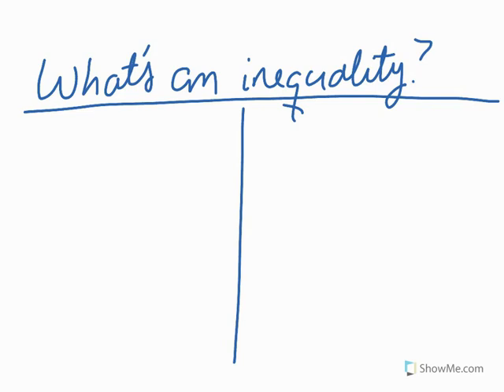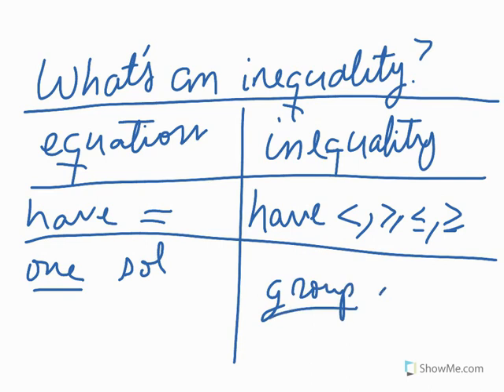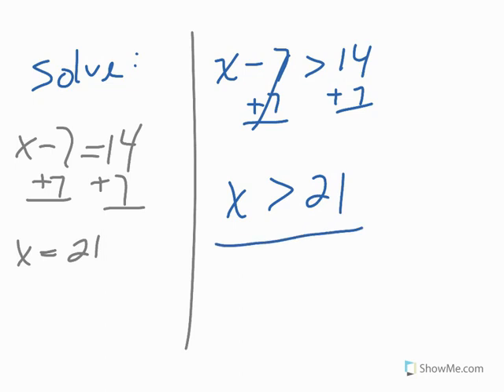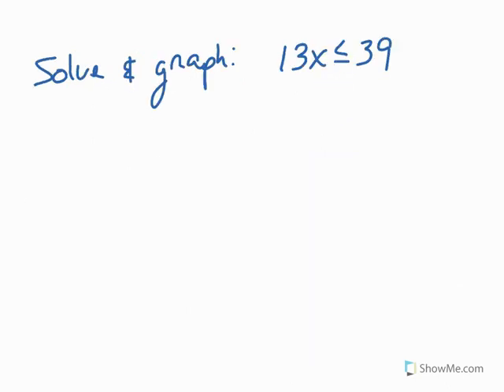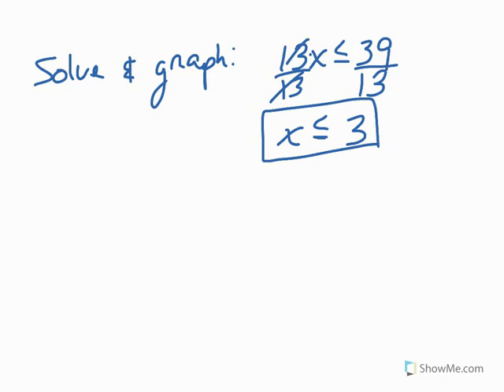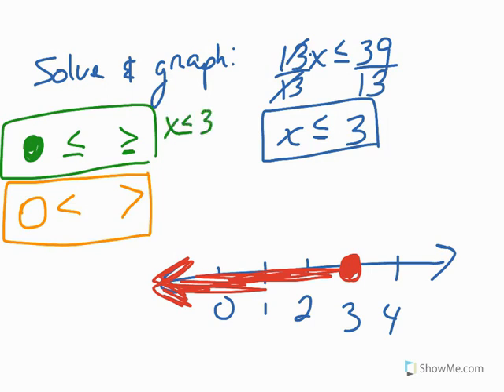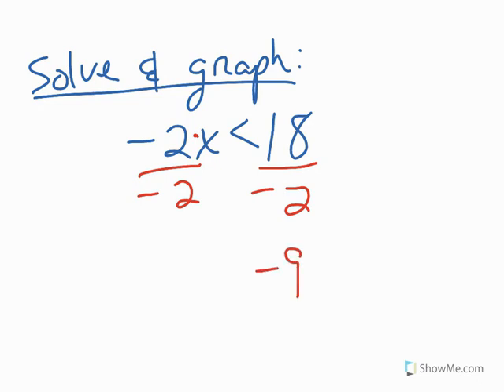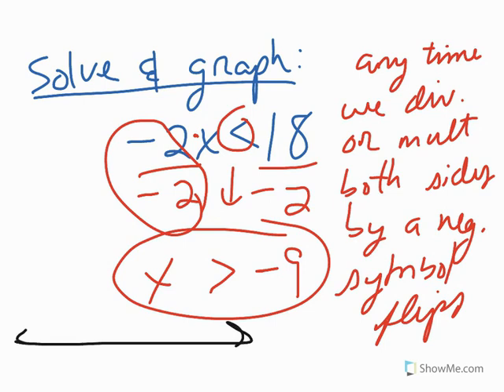What's an inequality?